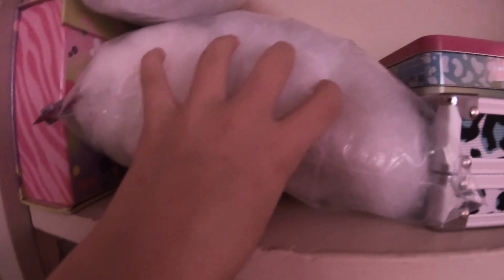MADISON'S ROOM TOUR JULY 4TH 2019